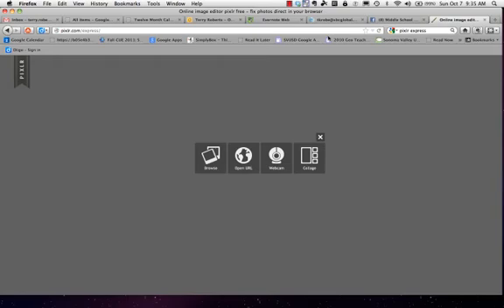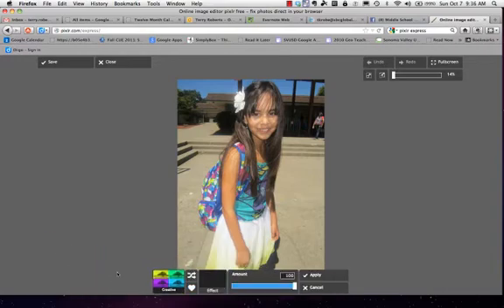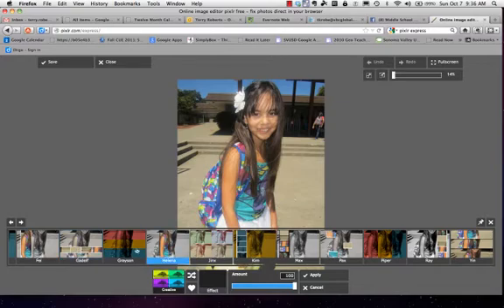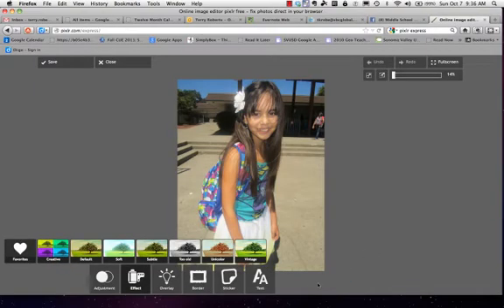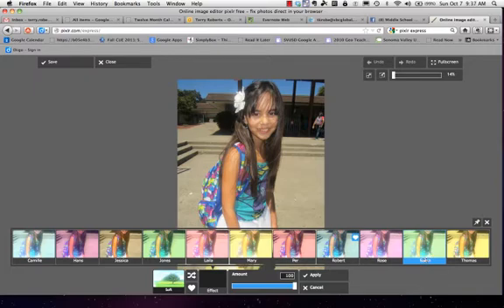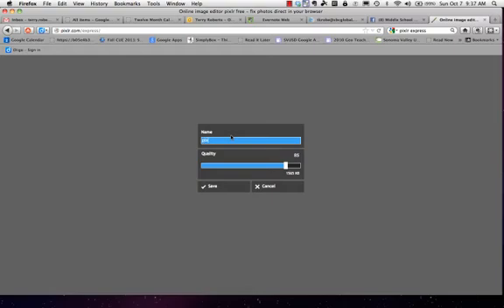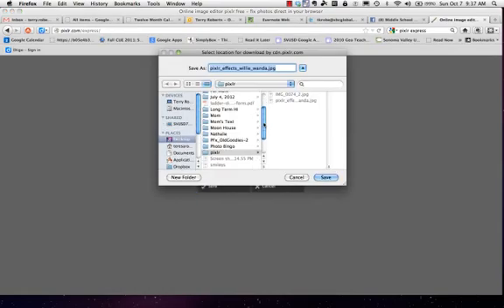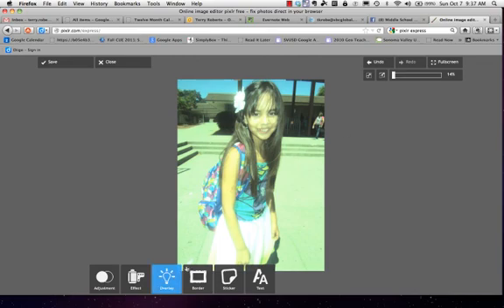How to Use Pixlr Express Effects.mp4